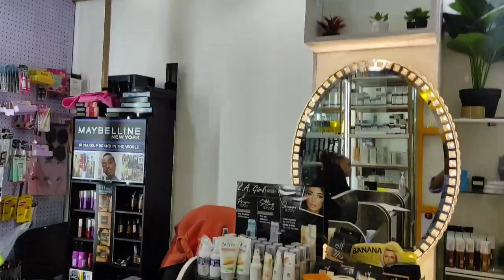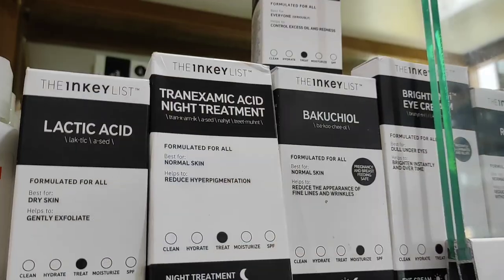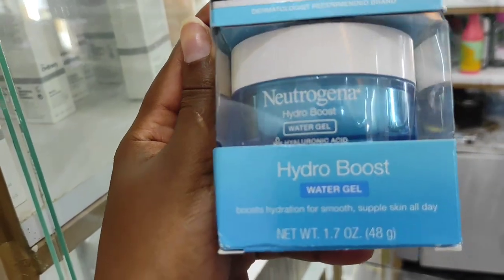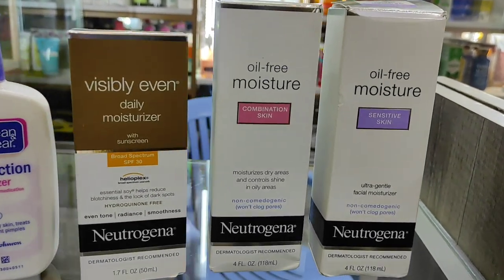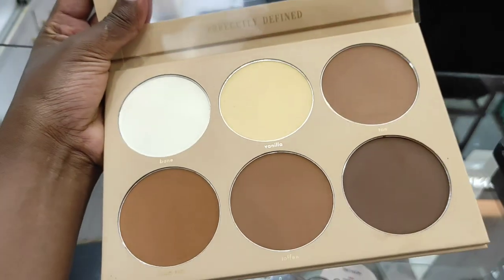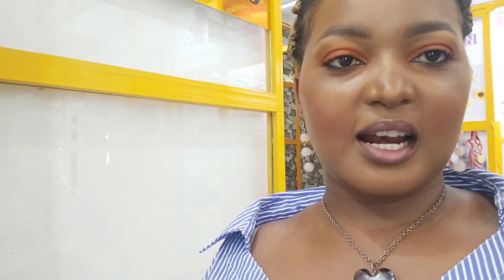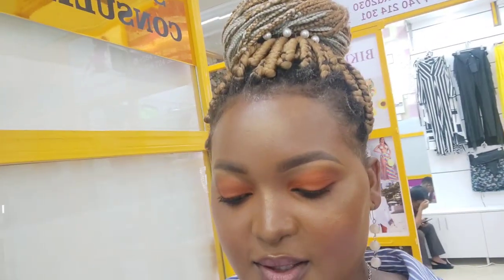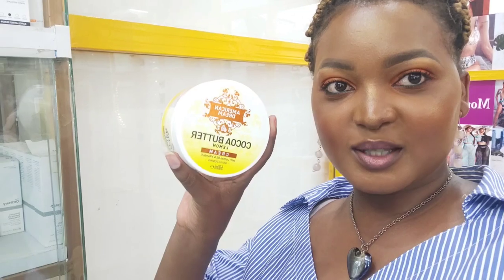where to buy Original Makeup and skincare products in Kenya/Makeup & Skincare Haul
On this video i shared where you can  buy Original Makeup and skincare products in Nairobi Kenya as well as a makeup & Skincare Haul of different Makeup brands and skincare brands available at vitapharm cosmetics.

Musician: LiQWYD